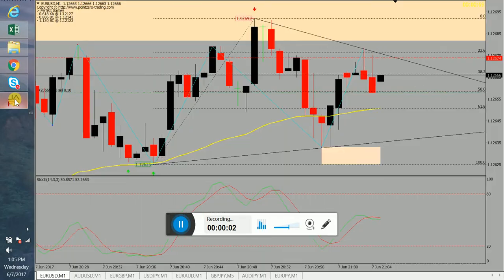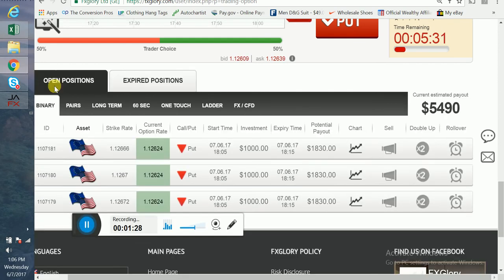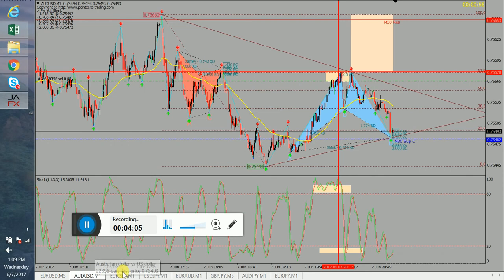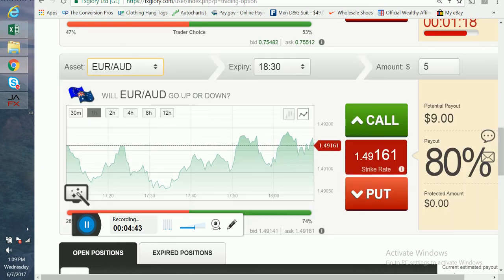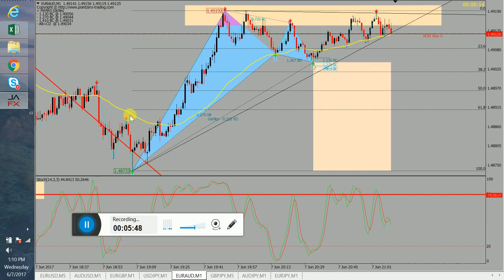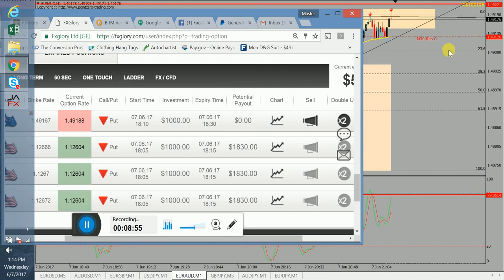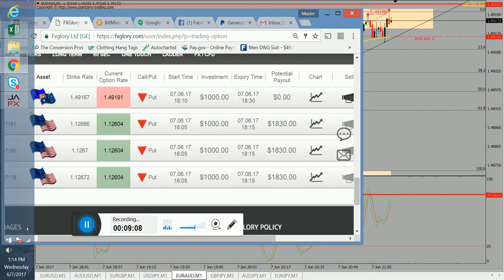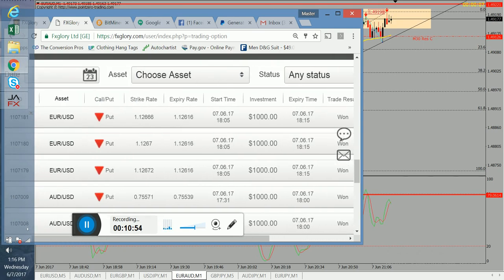How to make $5000 in 15 minutes!!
Here I will briefly explain how to use my strategy along with my swing trading moving average setup for MT4

And how I am able to profit $5000 in less than 30 minutes at  WILL!!